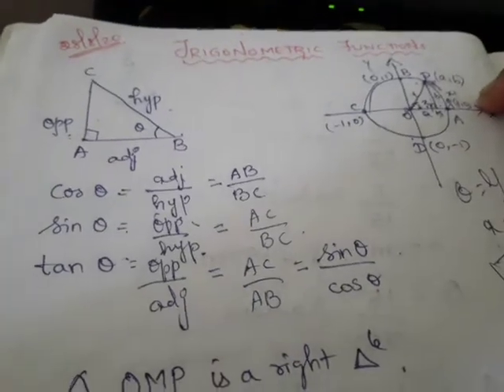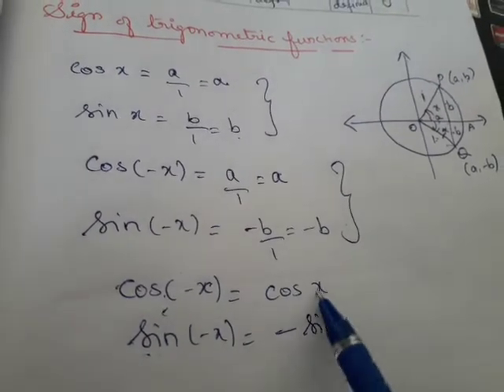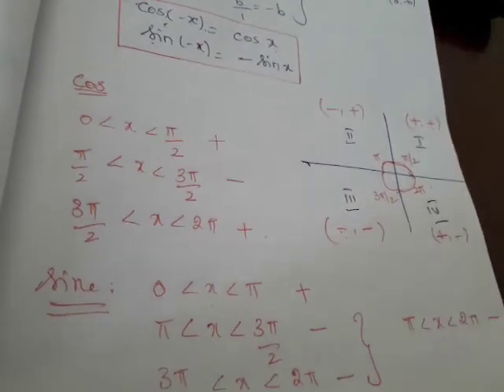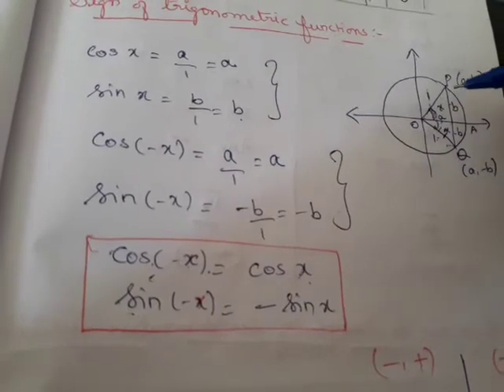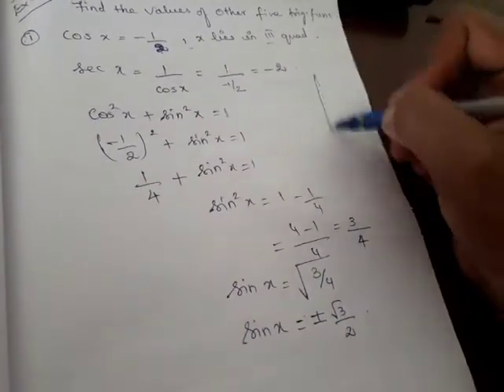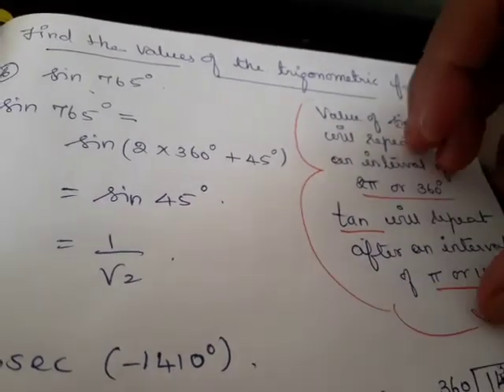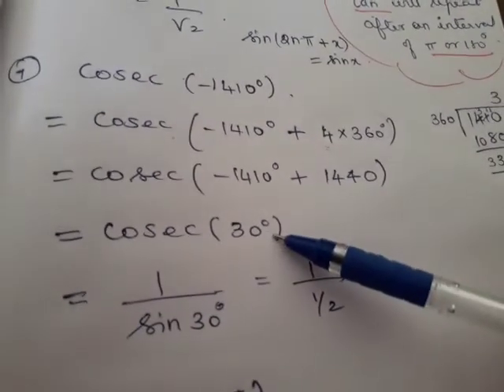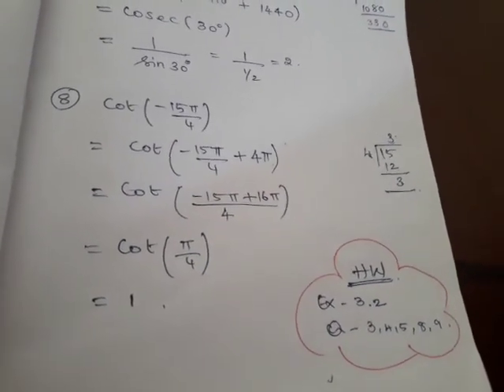XI CBSE_Sign,Domain& range pf Trig func Ex 3.2: 28 August 2020